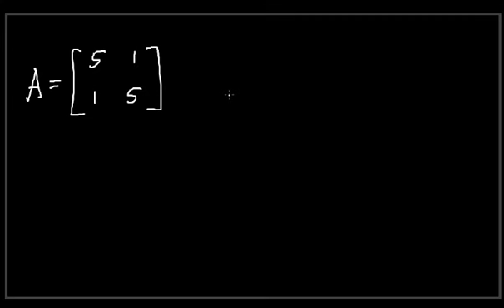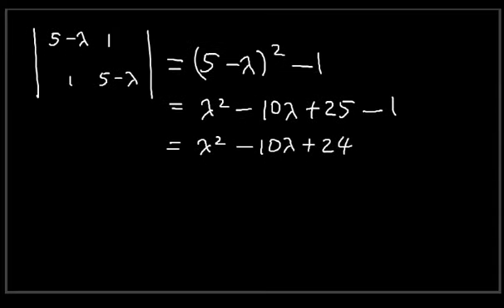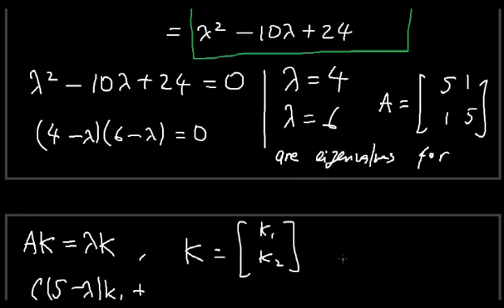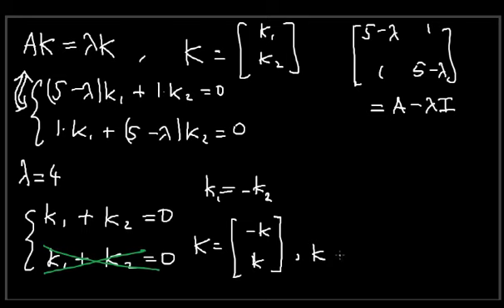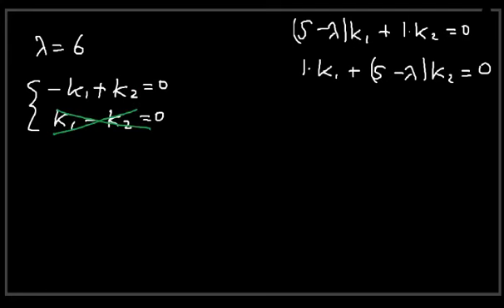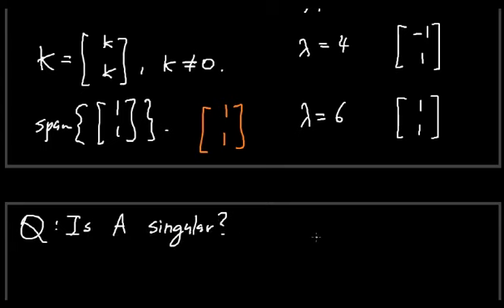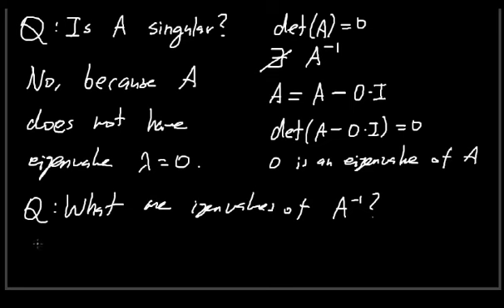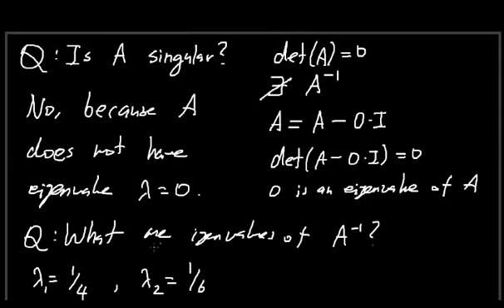Eigenvalues & Eigenvectors Video No. 4